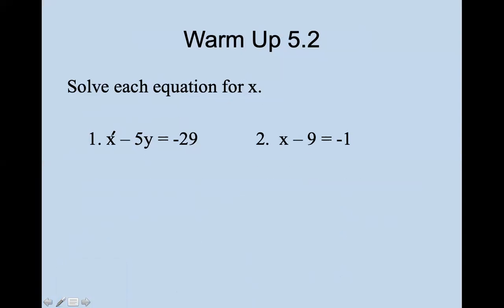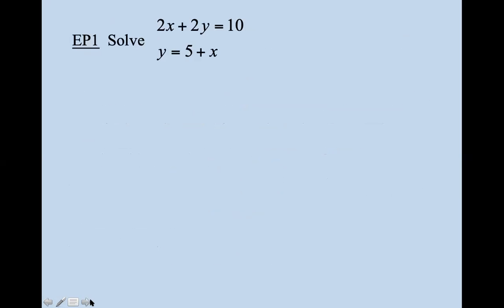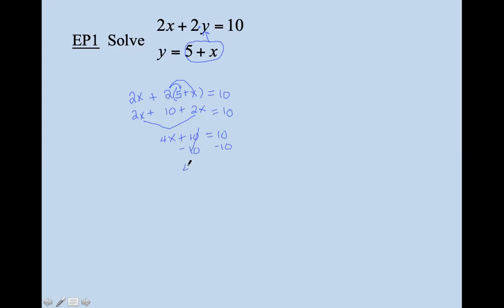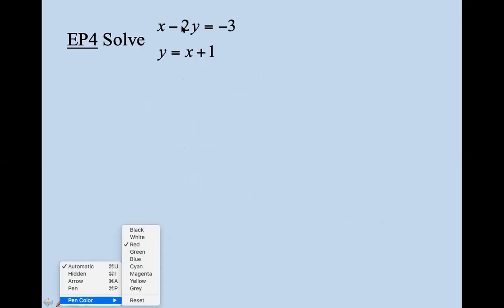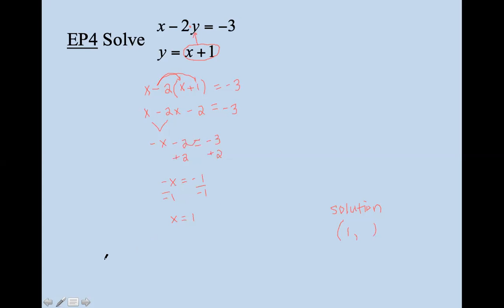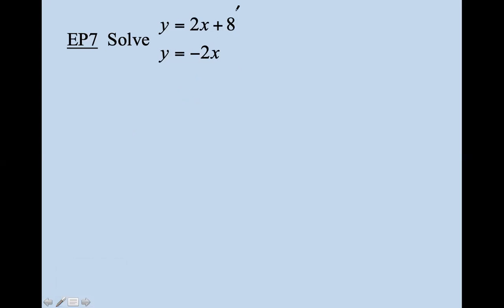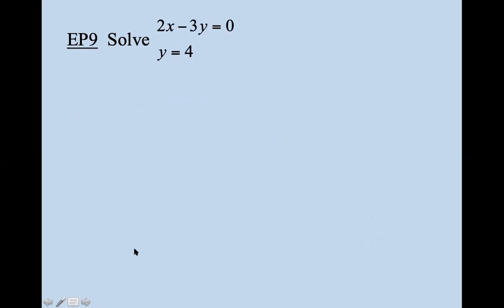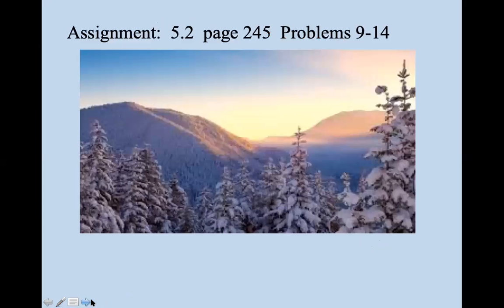5-2 Solving Systems of Equations by Substitution